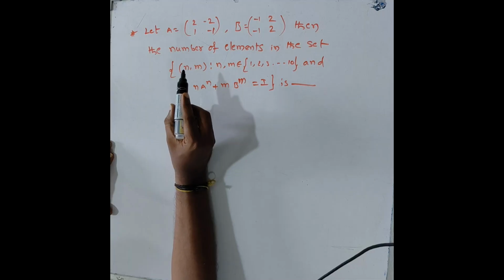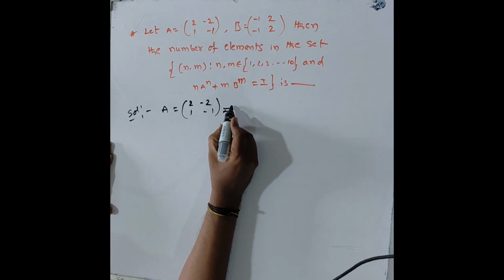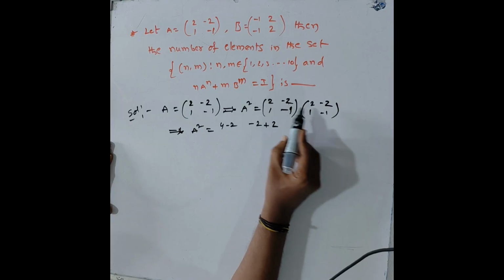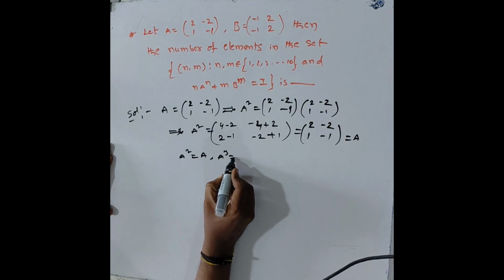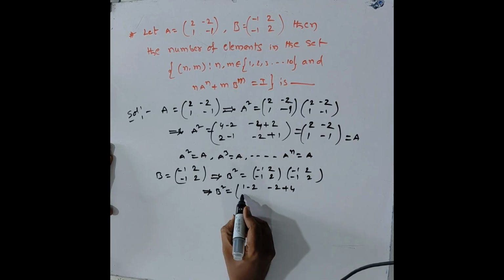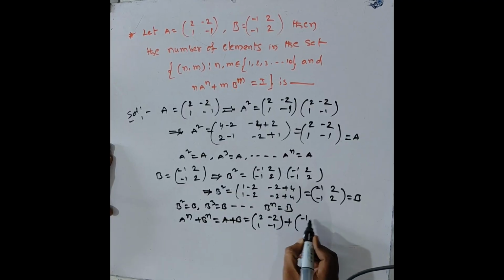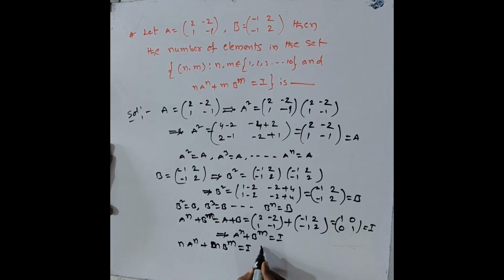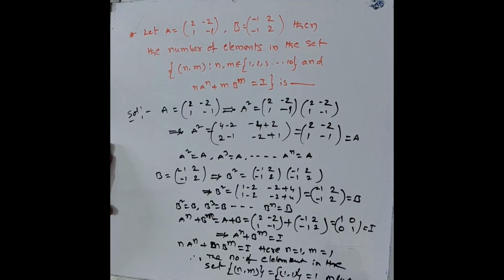Chapter : matrices part 5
Welcome to Lakshya E Tutorial — your ultimate learning destination for Class 11th and 12th students!
​Our mission is to simplify complex concepts and help you achieve your academic goals with confidence. Whether you are building strong fundamentals in Class 11 or preparing for your Class 12 board exams and competitive entrance tests, we’ve got you covered.
​What You’ll Find on This Channel:
​Comprehensive Concept Lectures: In-depth coverage of Physics, Chemistry, and Mathematics/Biology aligned with your syllabus.
​Exam Strategies & Tips: Proven techniques to master time management, problem-solving, and exam preparation.
​Important Questions & Revision: One-shot revision series, previous years' question (PYQ) walkthroughs, and practice sets.
​Guidance & Motivation: Practical advice to keep you focused, structured, and stress-free throughout your academic journey.
​Short About / Social Media Bio Version:
​Lakshya E Tutorial | Empowering Class 11th & 12th students with clear concept explanations, exam preparation strategies, PYQ solutions, and structured revision content.